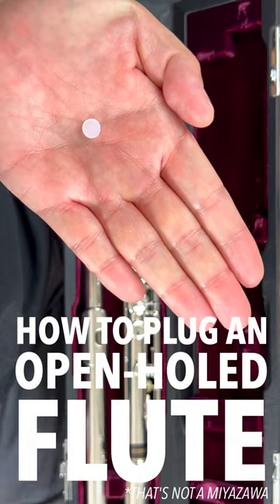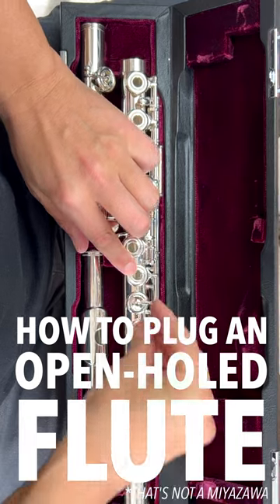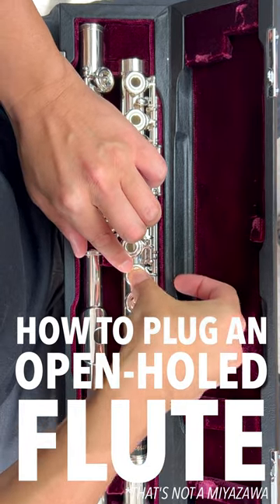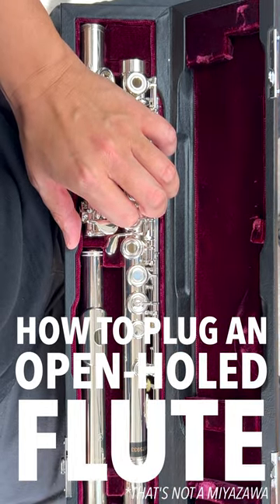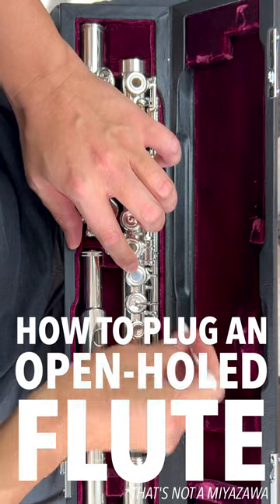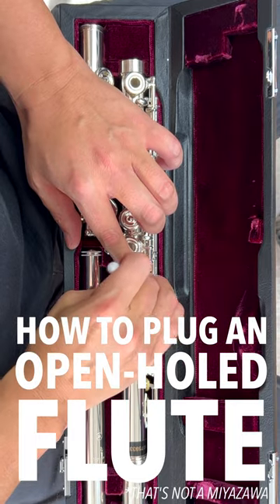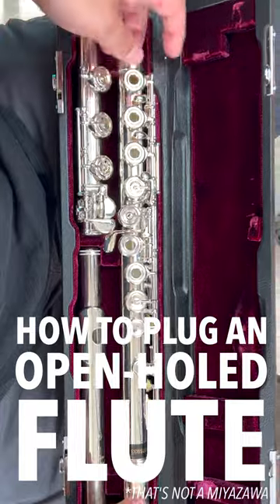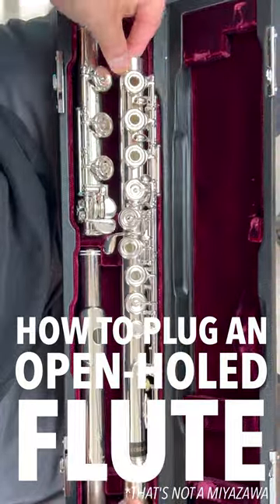How To Plug (and Unplug) an Open Holed Flute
When switching from a closed-hole to open-hole flute, you will definitely want to plug the open keys to start with. Here I teach you how to quickly and safely plug (and unplug an open-holed flute).

NOTE: This works on most open-hole flutes, but NOT MIYAZAWA FLUTES.

Using a silicone plug, lightly depress the key and gently push the plug into place. To remove, use something that is not sharp and will not scratch the flute (I used a cotton swab). Lightly depress the key again and gently press on the plug until it pops through. Tilt the body of the flute and be ready to catch the plug as it falls out.

👕 Find flute apparel, original sheet music and accessories at LANCE'S FLUTE SHOP